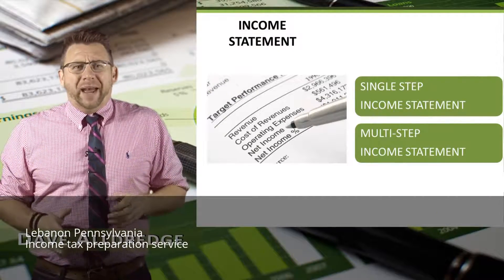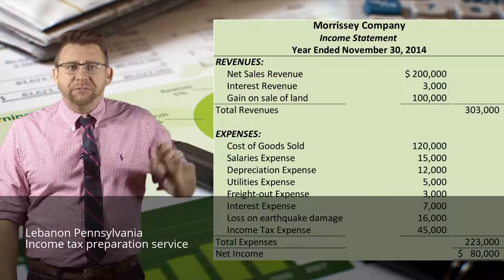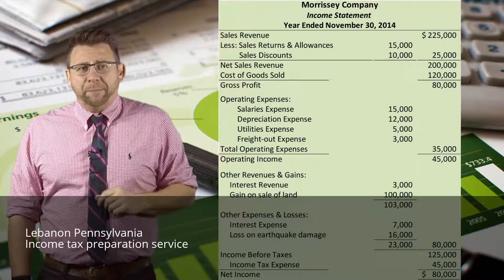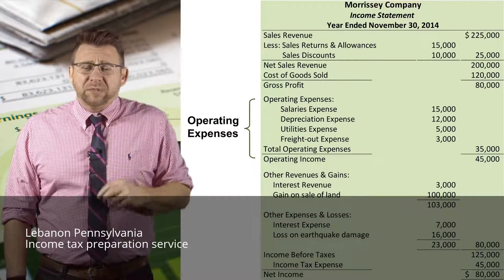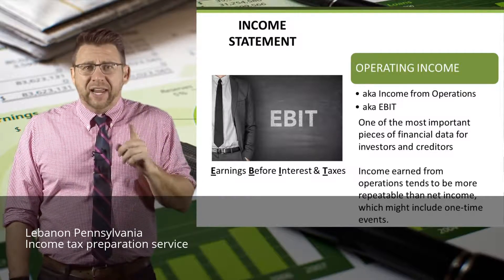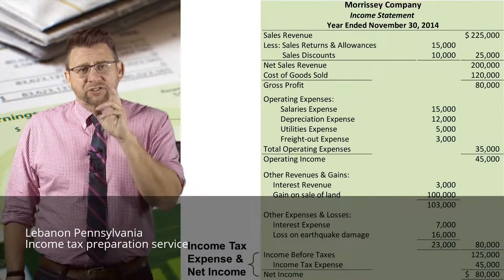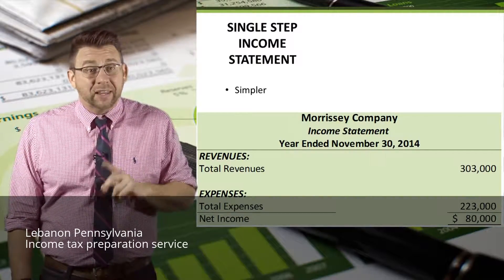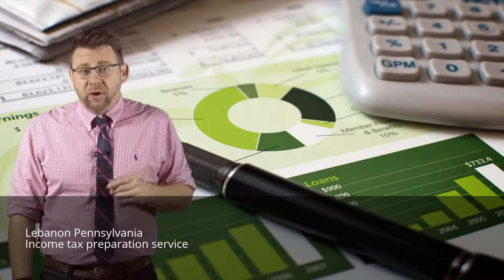federal income tax services near me Lebanon Pennsylvania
Lebanon Pennsylvania Income tax preparation service